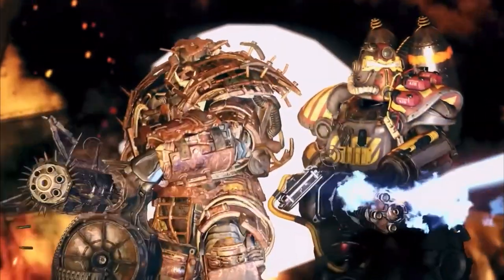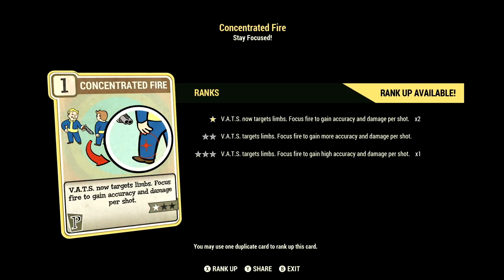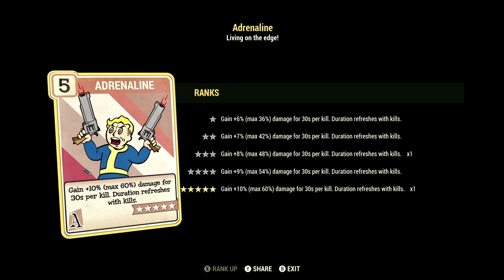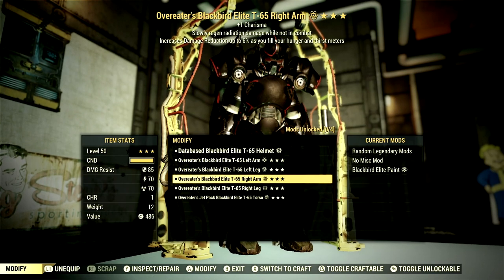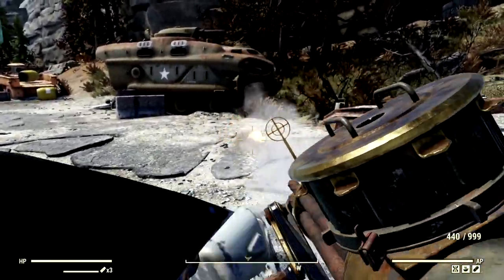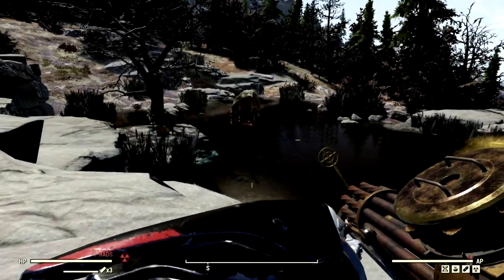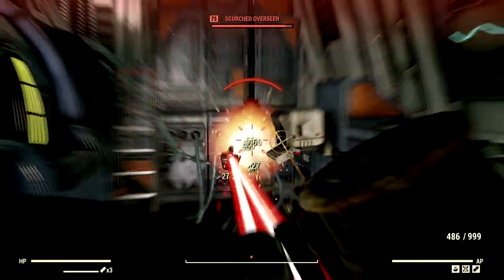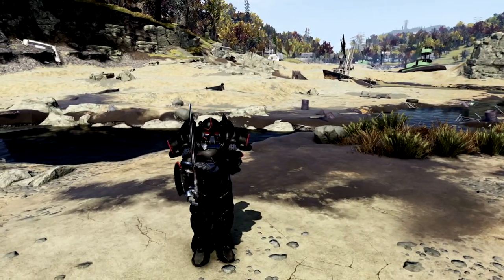So I just BROKE Fallout 76 with the gatling gun!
What's going on Initiate, Bird here and in this video I am presenting to you my END GAME FULL HEALTH Power Armor gatling gun build Guide! The weapon I am using is the Two shot gatling gun. In Fallout 76 this have been the best and my favorite heavy gun. SO with that being said I decided to make a definitive End game Full health heavy gunner tank build for it. In this Fallout 76 gameplay we review EVERYTHING! I show you my full Build which includes all my Base stats, Legendary Perk Cards and Normal Perk card. I also go over the gatling gun it's self with of course it's mods. I personally think this is one of the strongest builds you can make in fallout 76 and it also stops anything in it's tracks. Including the Scorch Beast Queen. I hope this video helps you out solider, AD VICTORIAM!👊🖤